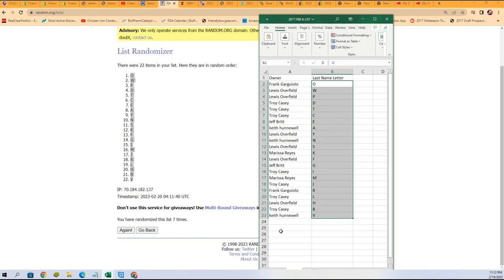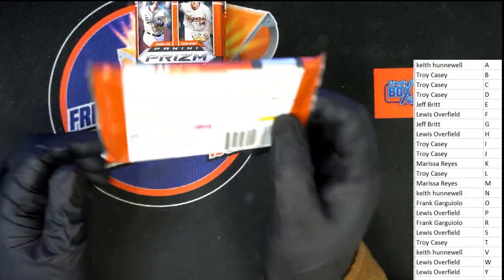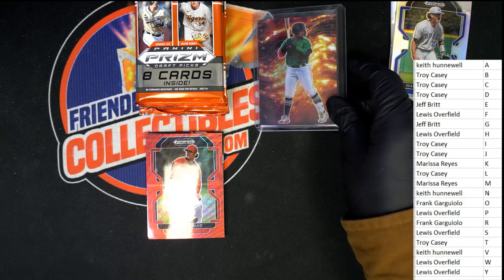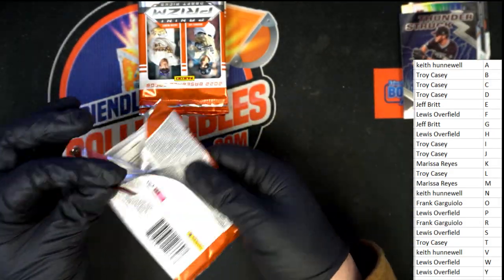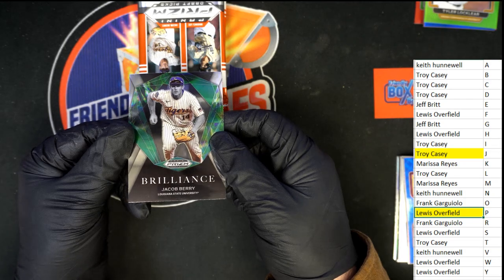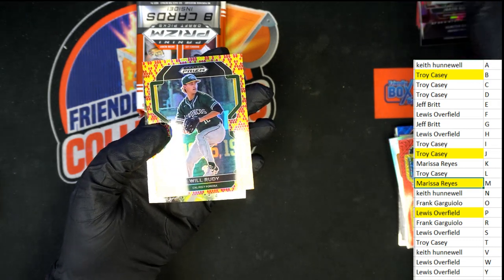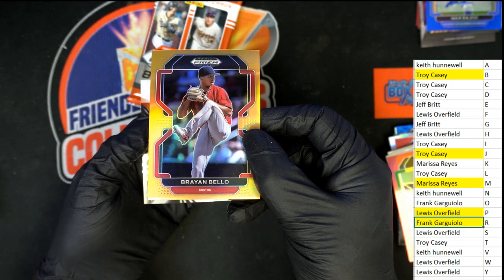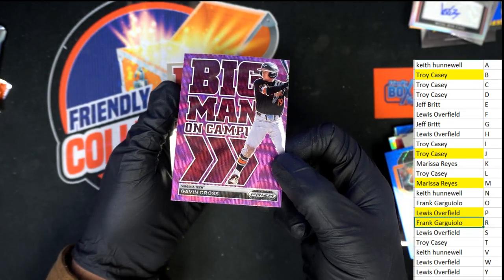2022 Panini Prizm Draft Picks Baseball ID 22PRIZMDRAFTBB113